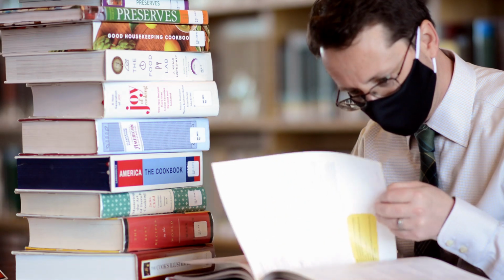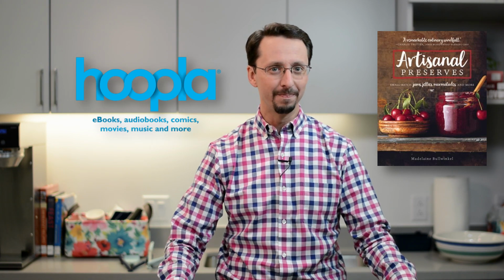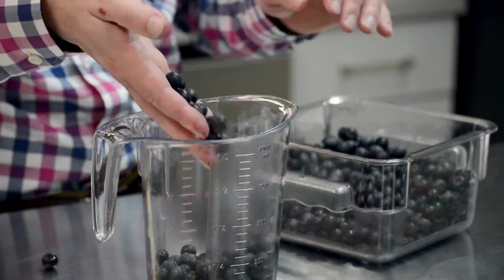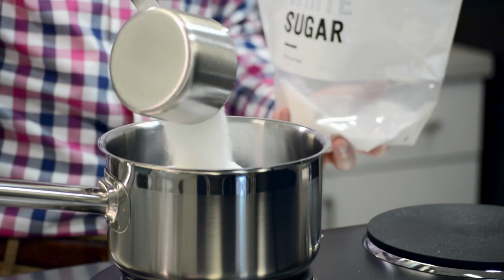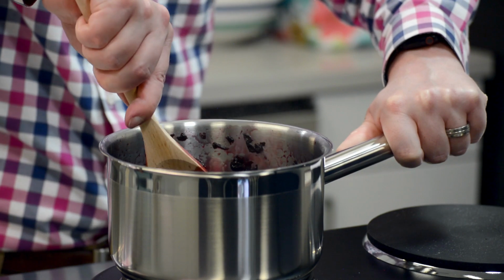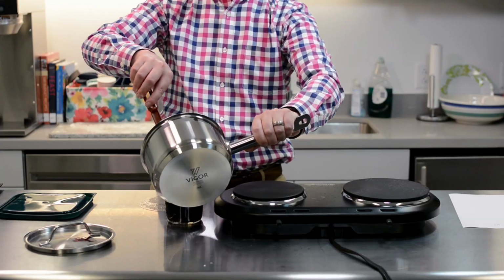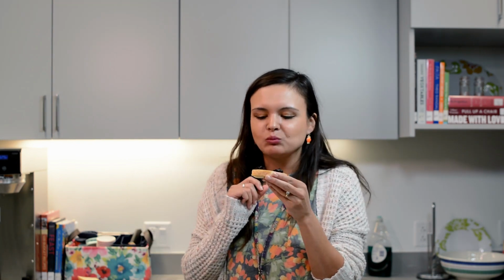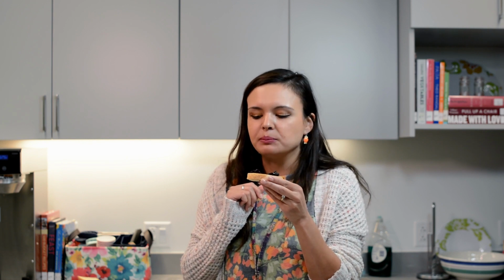Chokeberry Jam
Did you know that chokeberries are edible? They might not taste great right off the bush, but if you make them into a jam, they can be delicious! Join Pioneer's STEAM Specialist Chris as he shows you how to make this simple recipe using a berry you might have growing near your home.